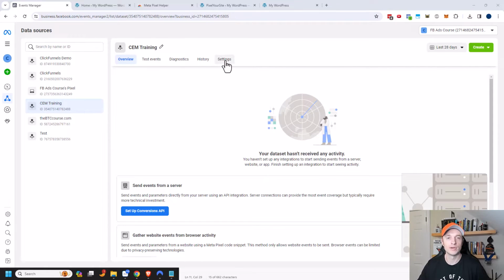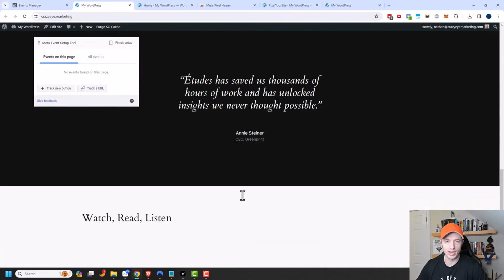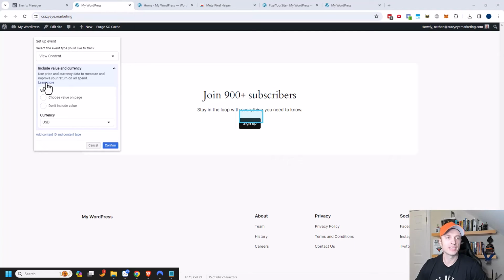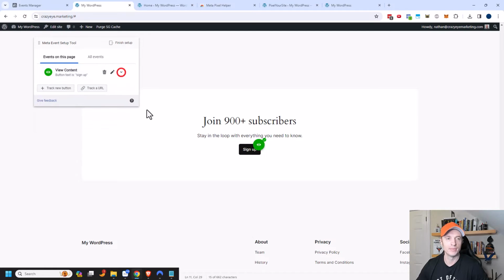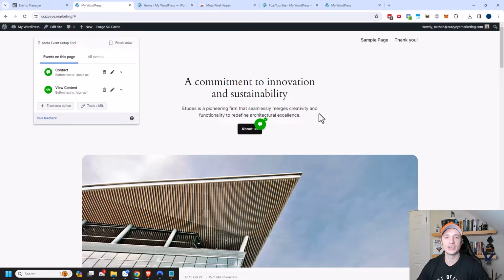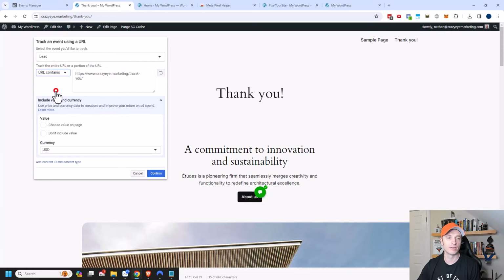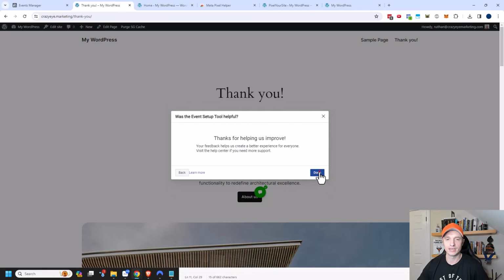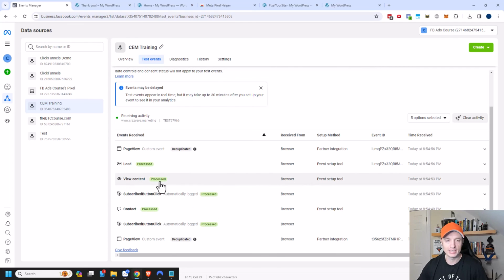How to use the Facebook/Meta Event Setup Tool to Track Conversions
Tutorial shows you how you can track Meta/Facebook Ad events on your website like Leads and Purchases by using the Event Setup Tool! This tool lets you track button/link clicks and by page URL.